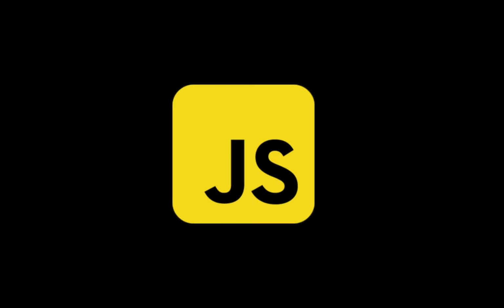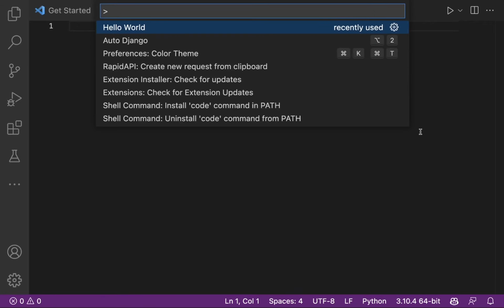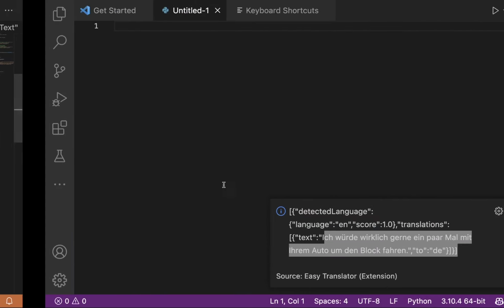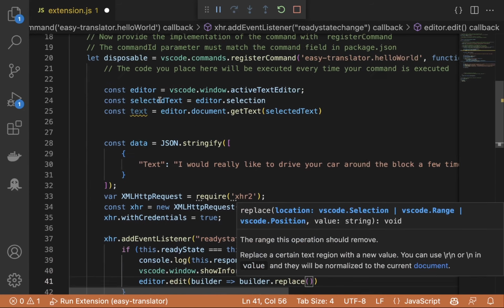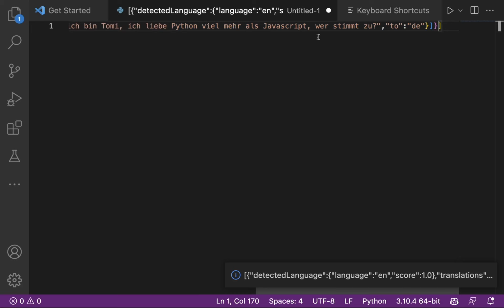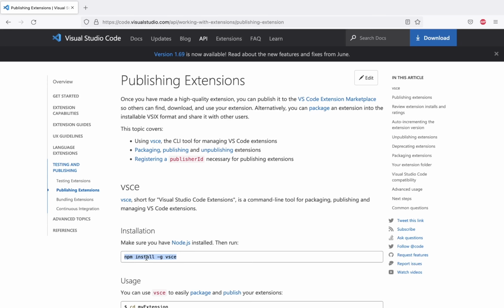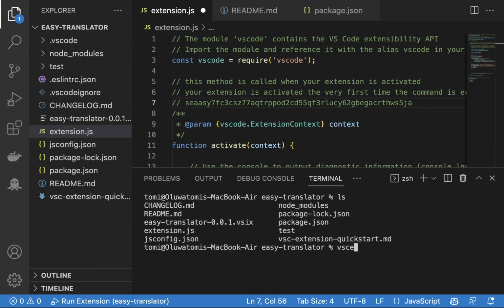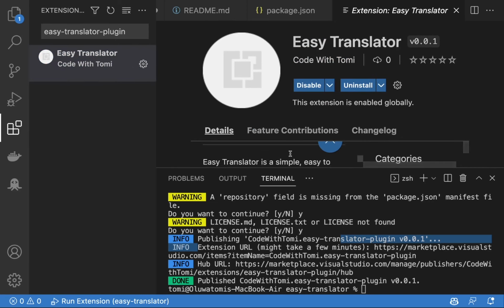Build And Publish A VS Code Extension In 20 Minutes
In this tutorial, you will learn how to build a VS Code Extension and publish it on the VS Code Marketplace

⭐️ Course Contents ⭐️
(0:00:00) Intro
(0:00:21) Installation and Setup
(0:02:30) Building the extension
(0:15:48) Publishing the extension
(0:22:24) Outro